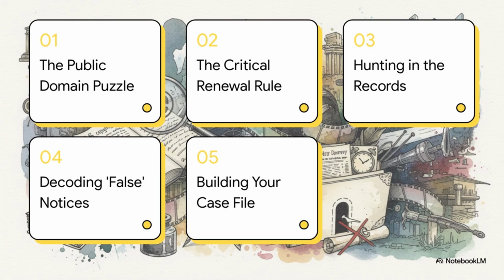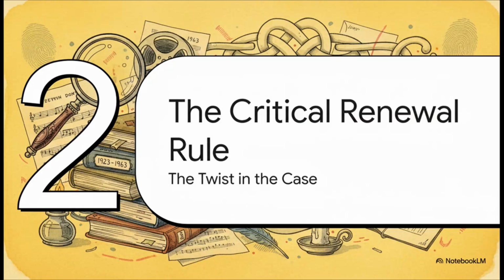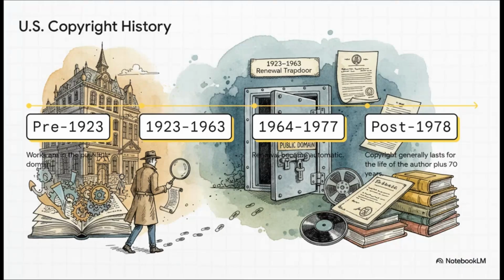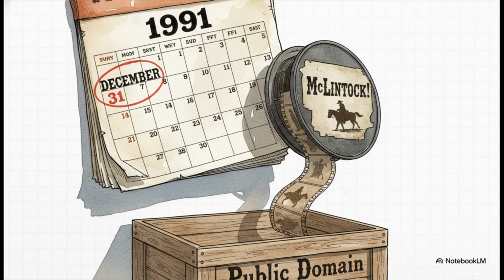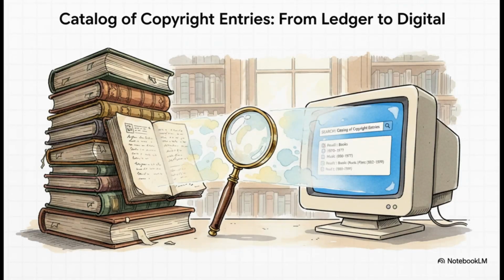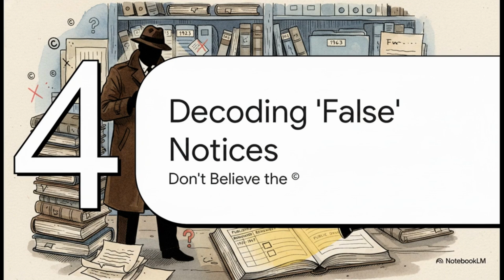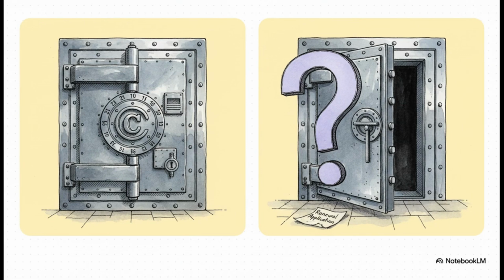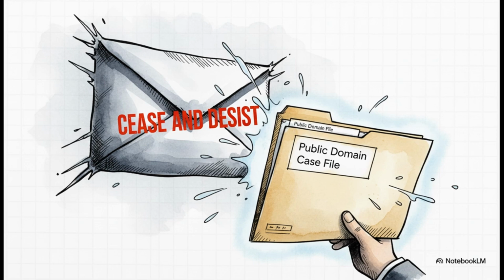Public Domain Detective: Unlock Thousands of Free Works & Avoid the Copyright Trap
Before you use that vintage film or classic novel, you must verify its copyright status. Put on your detective hat and solve the mystery of the public domain. This video explains the "renewal trap," the unique twist in US law where works published between 1923 and 1963 required copyright holders to physically file a renewal after 28 years to retain protection. If they failed to renew, the work immediately fell into the public domain and became 100% free for everyone to use and adapt. Learn the critical three steps for verification: gather your facts, search the Catalog of Copyright Entries for the missing renewal record (the smoking gun), and build a rock-solid case file to protect your profitable derivative work against any challenge. Don't let a missing renewal filing become a costly legal mistake.